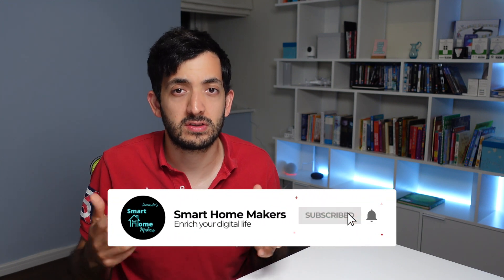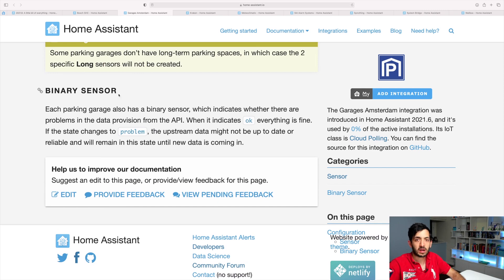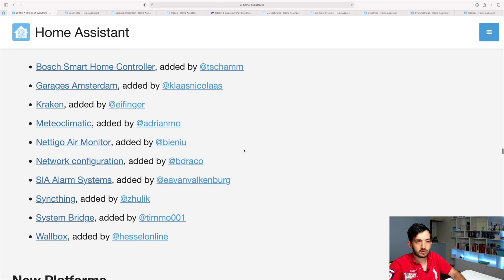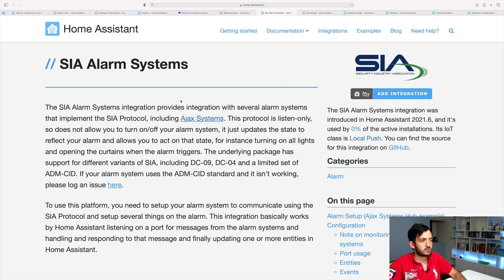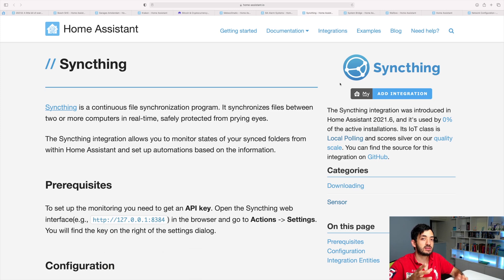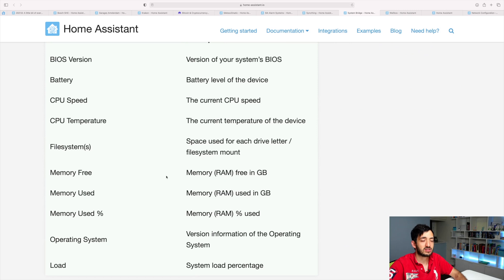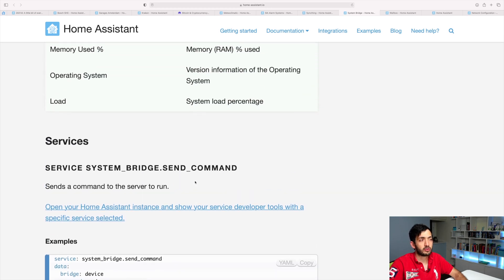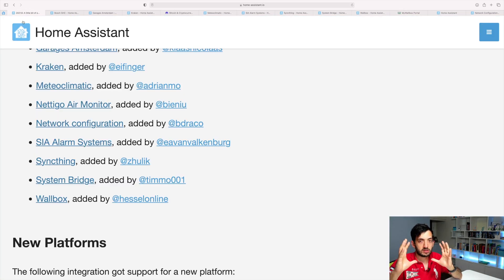NEW Integrations in Home Assistant 2021.06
Exploring new home assistant integrations in 2021.06

★★ Contents ★★
00:00 - Intro
00:27 - Bosch
00:46 - Amsterdam Garage
01:16 - Kraken
02:00 - Meteoclimatic
02:30 - Network Configuration
03:01 - SIA Alarm
03:52 - Syncthing
04:44 - System Bridge
06:01 - Wallbox